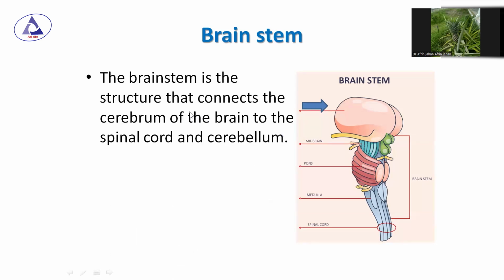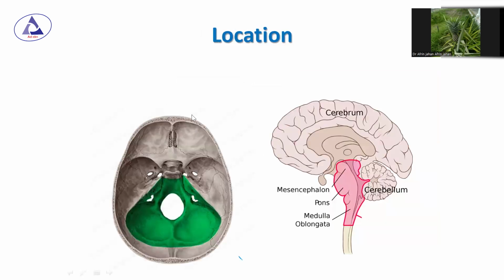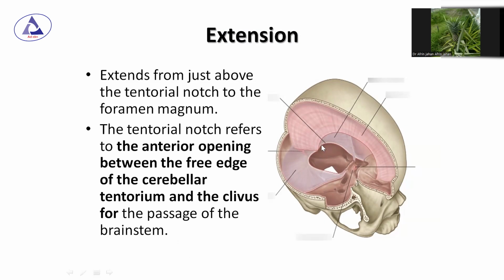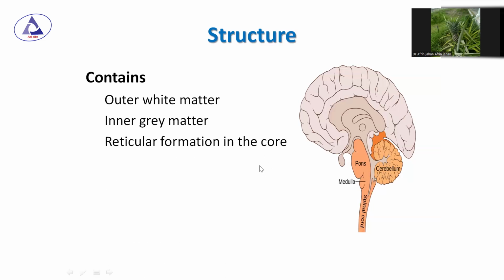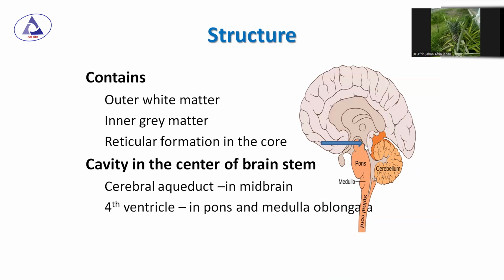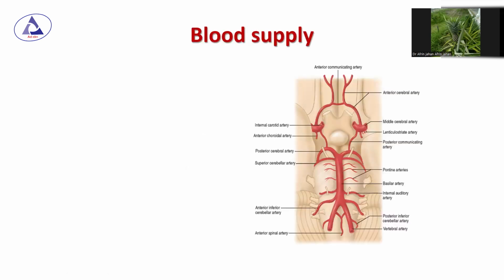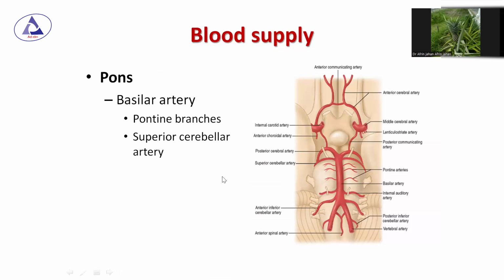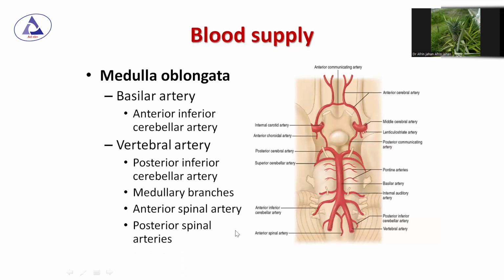Brain Stem II Dr. Afrin jahan II Dept. Of Anatomy II AAMC II Online Class II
Brain Stem II Dr. Afrin jahan II Dept. Of Anatomy II AAMC II Online Class II  Ad-din Akij Medical College, Khulna.

Dr. Afrin jahan
Assistant professor
Department of Anatomy
Ad-din Akij Medical College, Khulna.